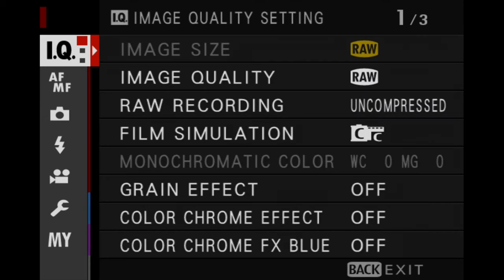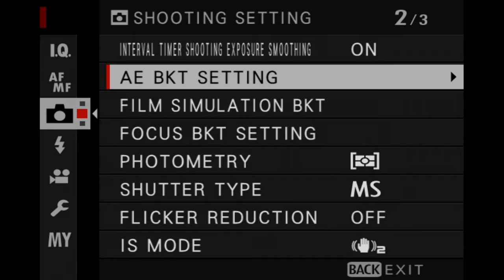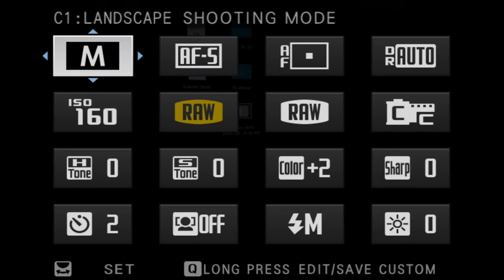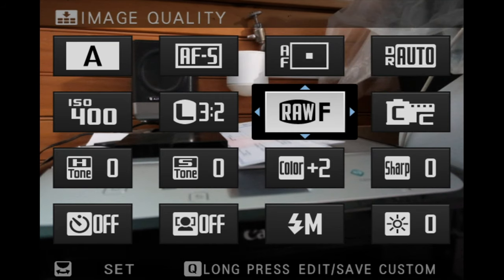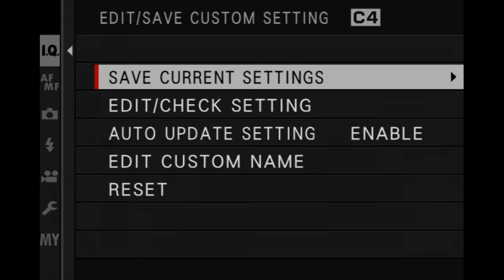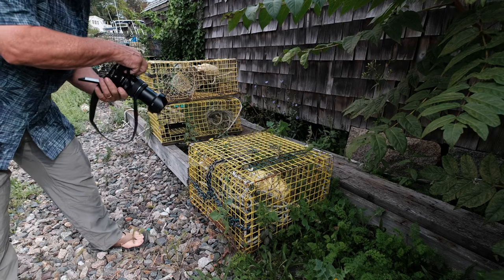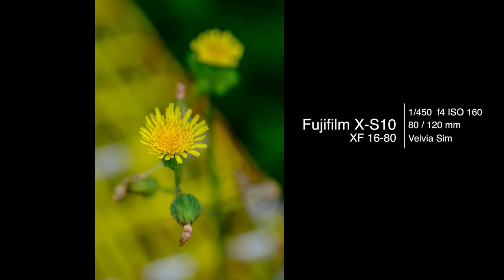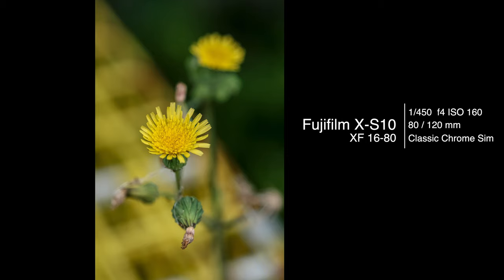Fuji X-S10 CUSTOM SETTINGS | AWESOME!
Fuji X-S10 CUSTOM SETTINGS | AWESOME! The Fuji X-S10 has some great features to it and one of the best is the expanded ability of saving custom settings. The older cameras do not allow you to save the drive mode and various other settings as part of one of the custom settings. These are primarily saved for the Fujifilm film simulations and the ways you can customize them. The new expanded capabilities are wonderful. They allow you to save your most used settings into four custom setups which enables you to by-pass using the PASM dial all together. Very interesting! this week I go into setting up the camera to do this.